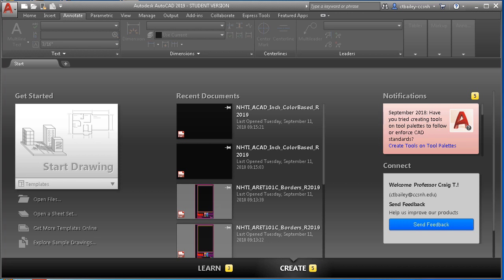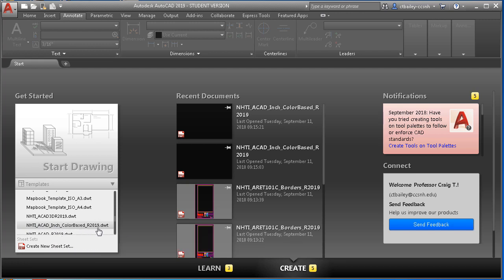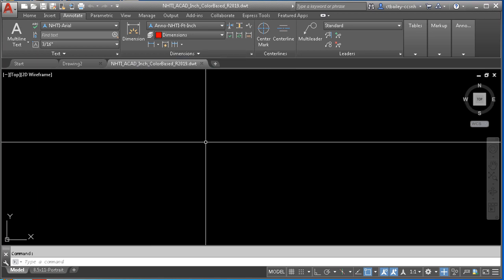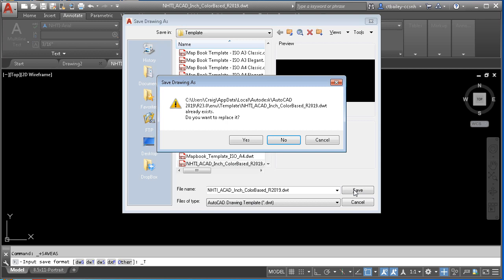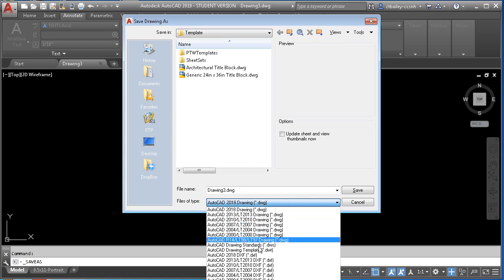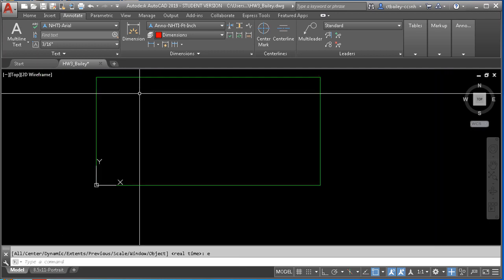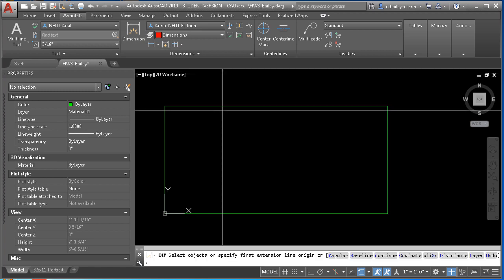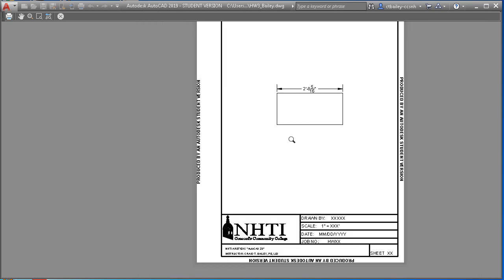AutoCAD drawings from a specific Template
One of the most fundamental lessons is: how to start a drawing with a specific template.  A "template" is a drawing file that contains layers, styles, and some block information... but no design objects.